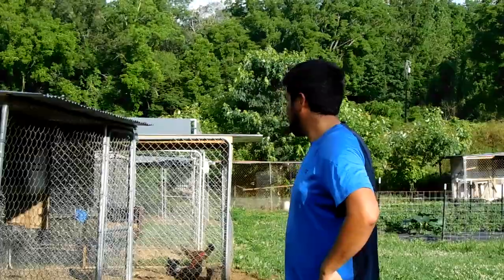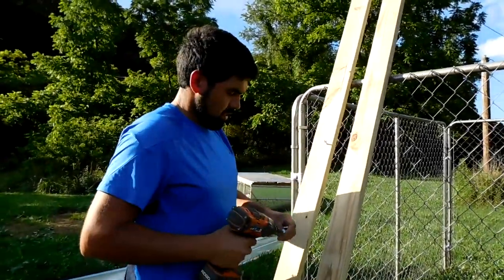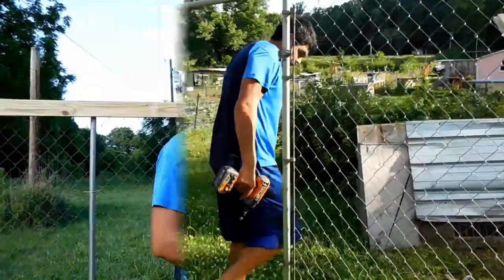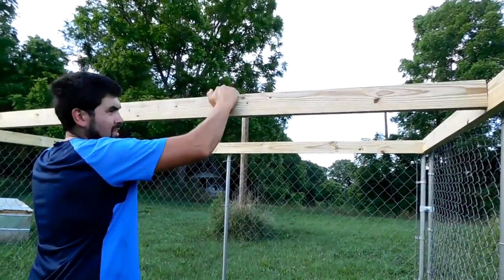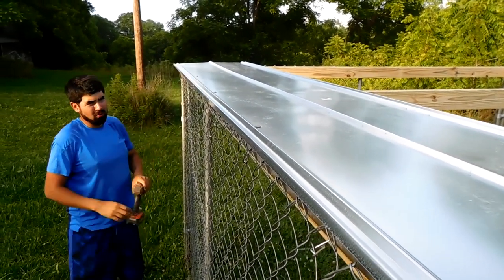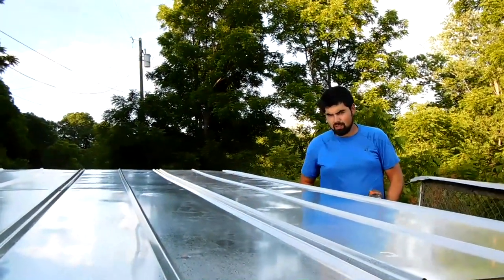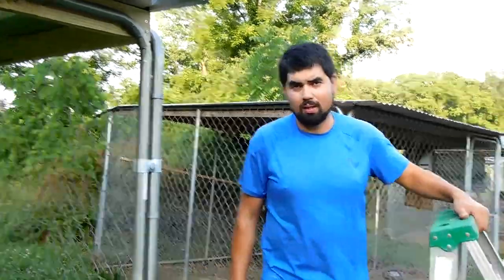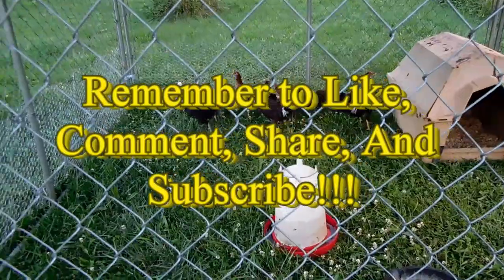How To Make a Chicken Coop Out Of A Dog Kennel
We told you several videos ago that Frankie would show you how to convert a Dog Kennel into a chicken coop, well yall here is that video ;) enjoy. Don't forget to like share comment and subscribe!!

If you enjoyed this video click LIKE
If you have any questions or suggestions COMMENT
If you know someone who would enjoy this video SHARE

Ruby Homestead